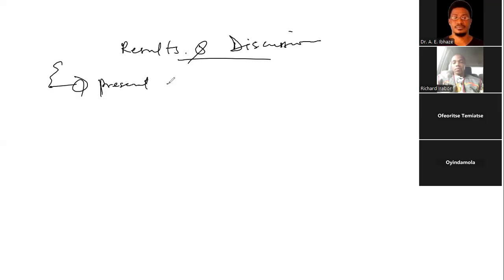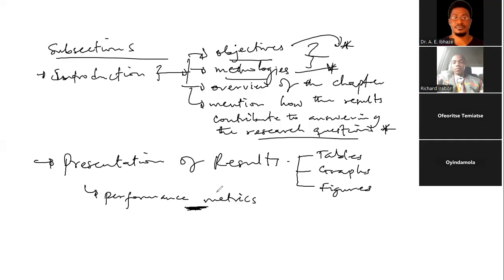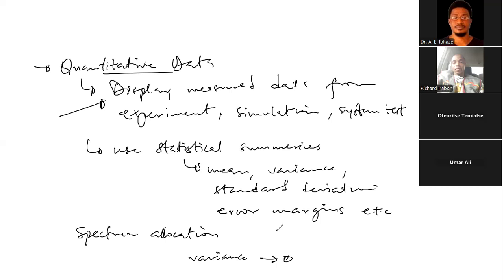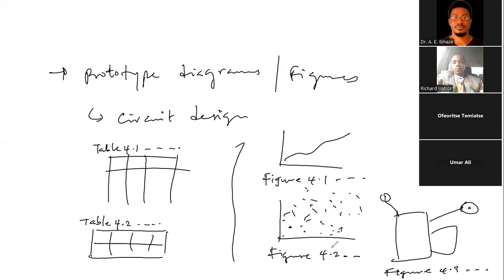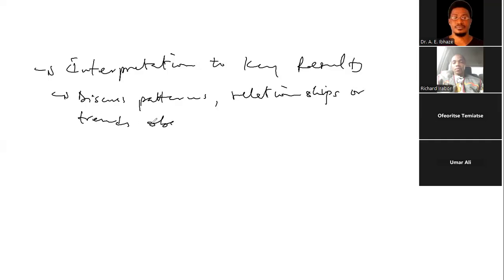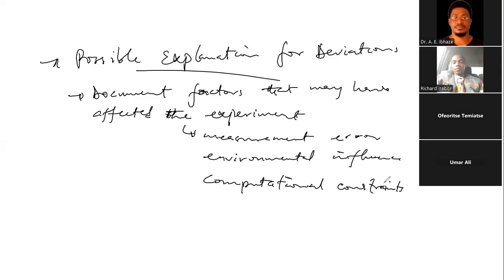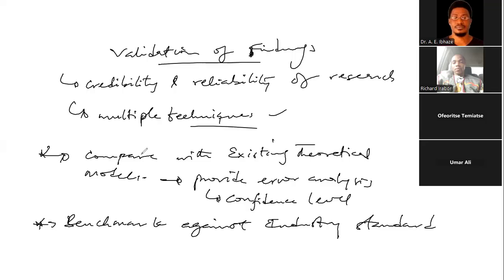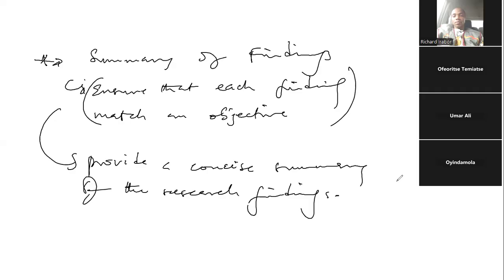AWR007 - Chapter Four- Results & Discussion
Chapter Four - Results and Discussion
Introduction
Presentation of Results
Data Organization & Categorization
Graphical & Tabular Representation
Performance Metrics & Key Findings
Discussion of Findings
Interpretation of Key Results
Comparison with Existing Literature
Possible Explanations for Deviations
Practical Implications of Results
Validation of Findings
Comparison with Theoretical Models
Benchmarking against Industry Standard
Repeatability & Reproducibility Tests
Expert Validation & Peer Review
Summary of Findings